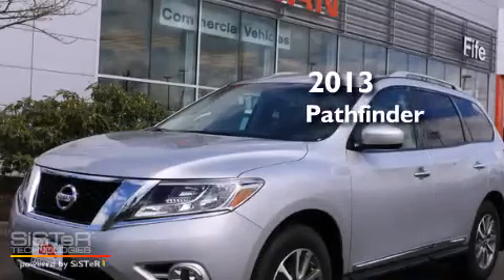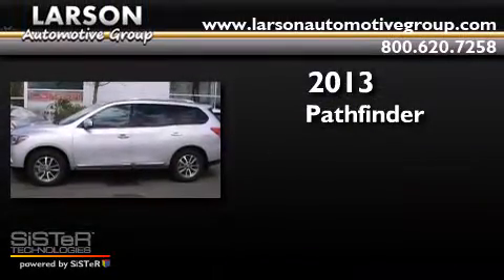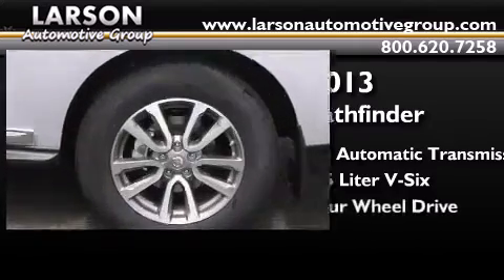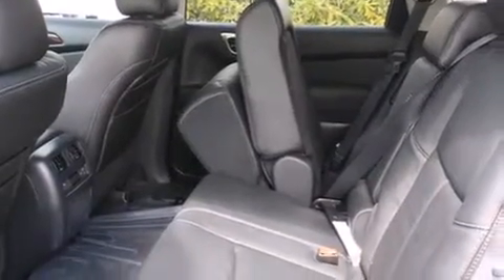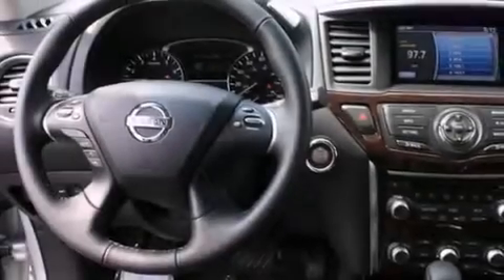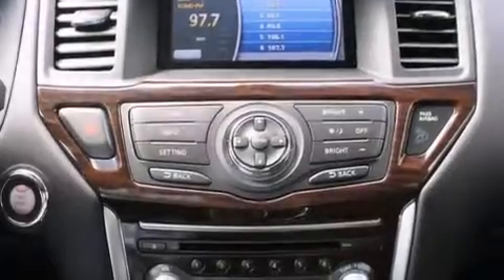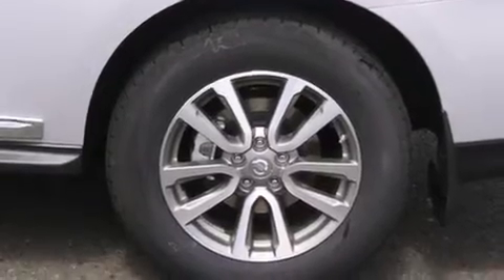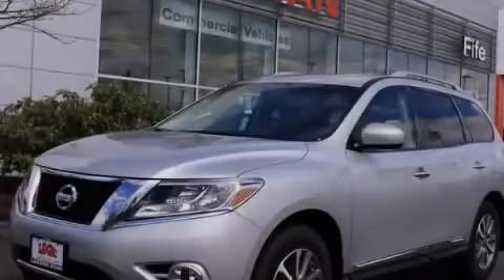2013 Nissan Pathfinder Puyallup WA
Year : 2013
 Make : Nissan
 Model : Pathfinder
 Engine : 3.5L V6
 Trans . : Automatic
 Exterior : Brilliant Silver Metallic
 Miles : 25
 Interior : Charcoal
 Stock : 655866

 2013 Nissan Pathfinder Puyallup WA